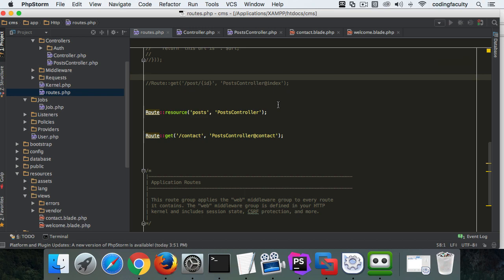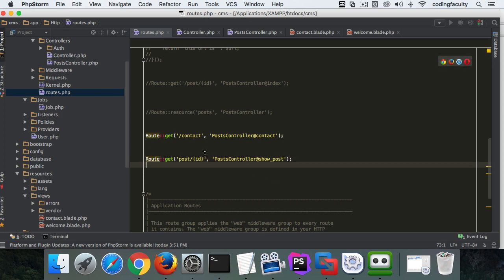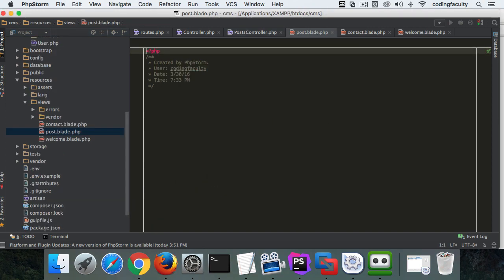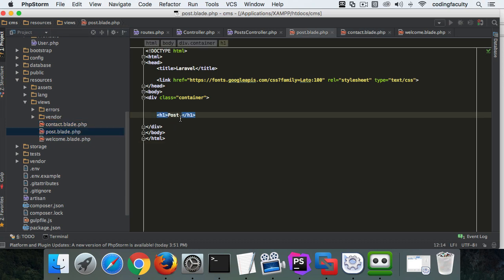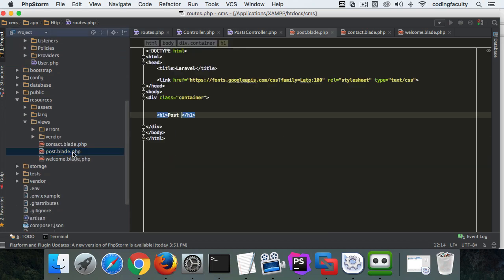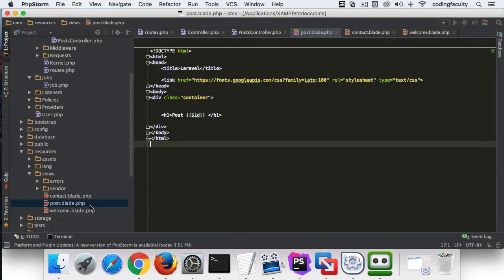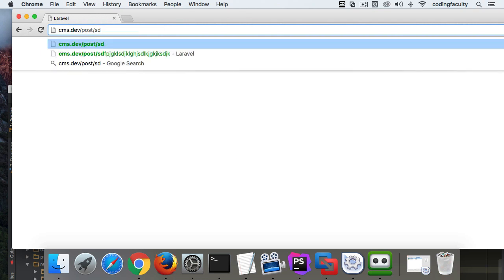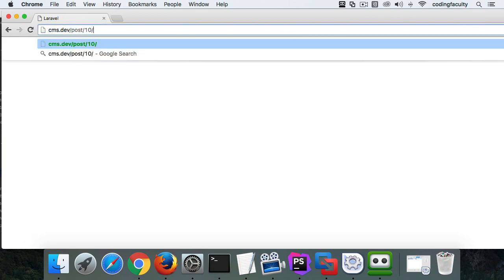passing data to views in laravel 5.7 || laravel by laravel master